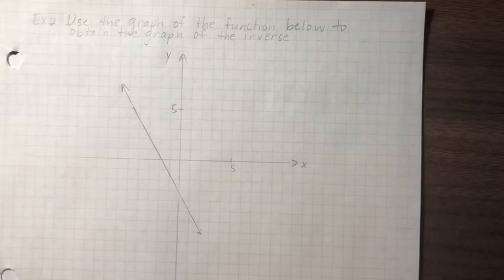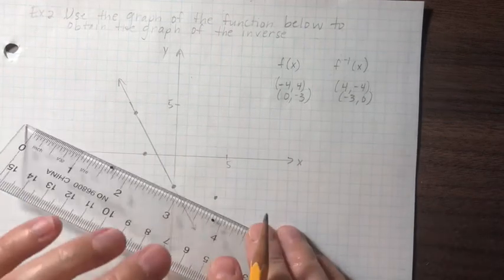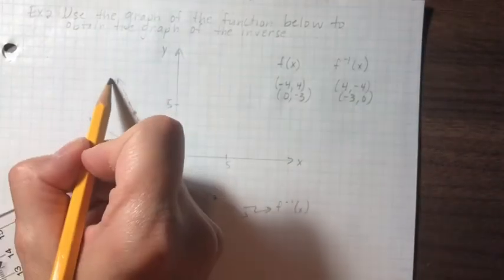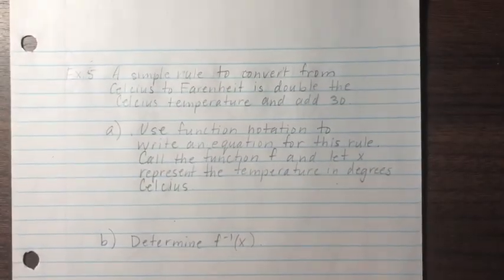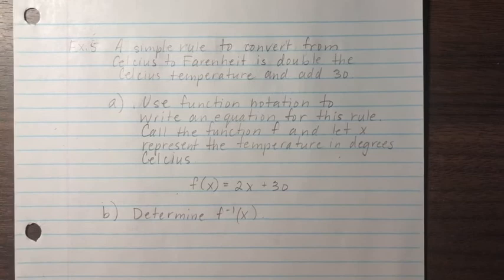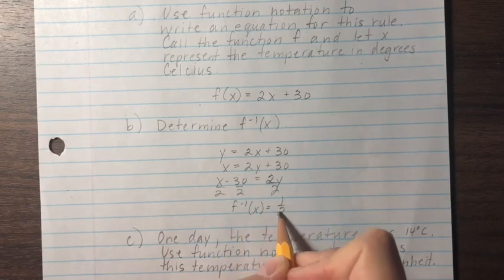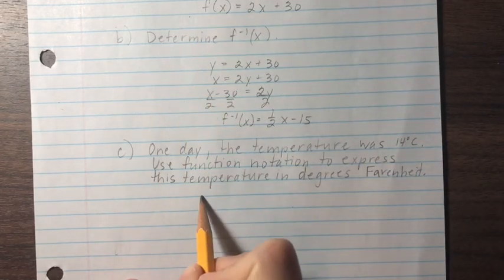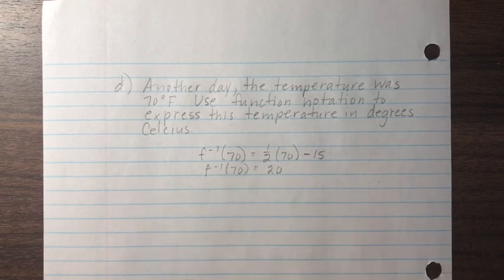Section 1.5 Video 2 (MCR3U)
Learn to determine the inverse of a relation.